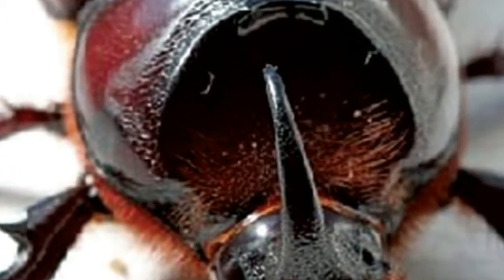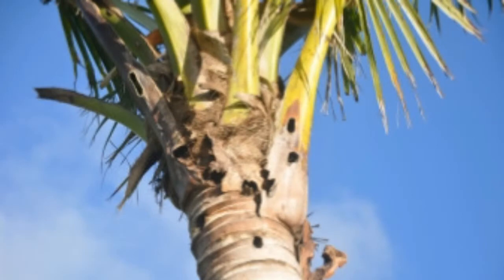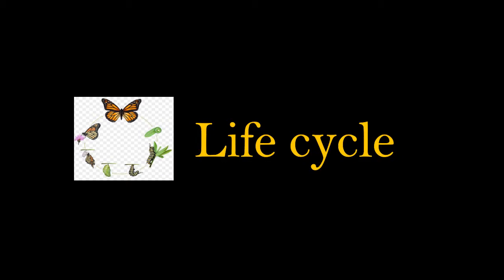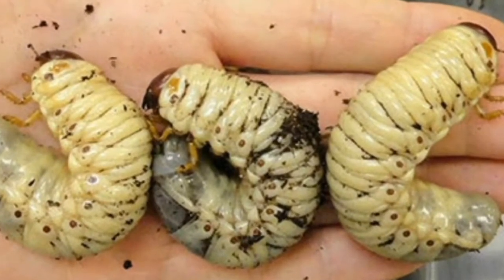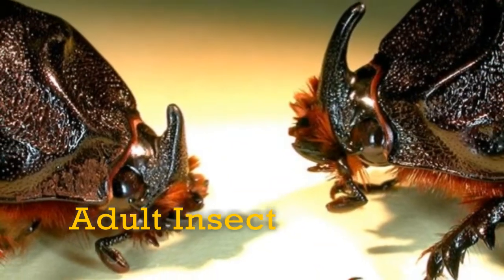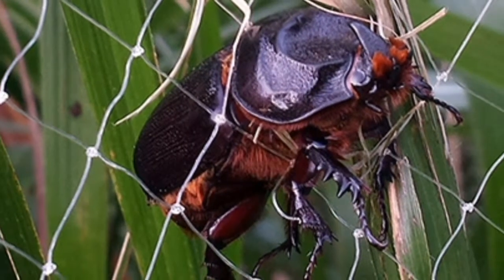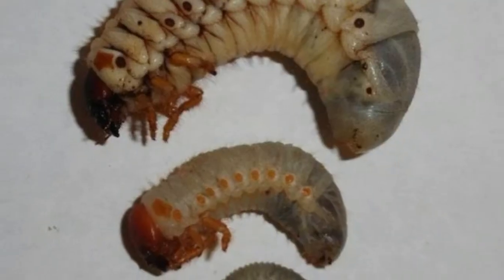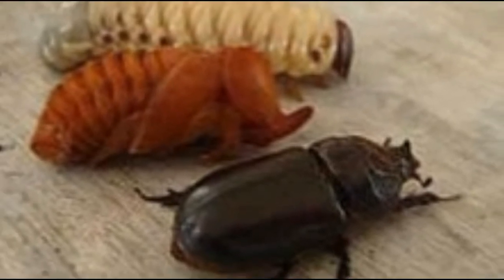Rhinoceros beetle - On coconut